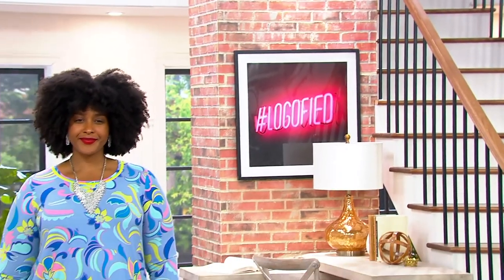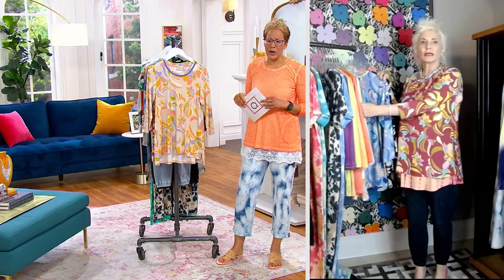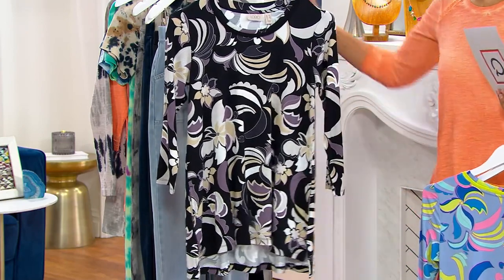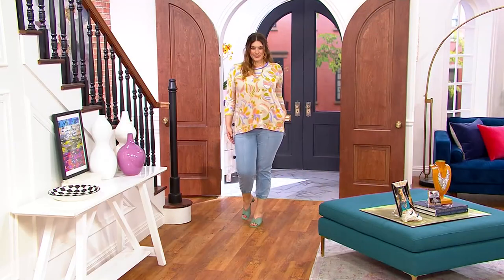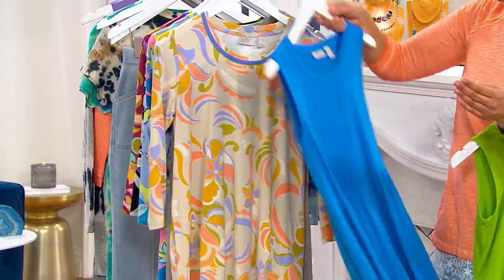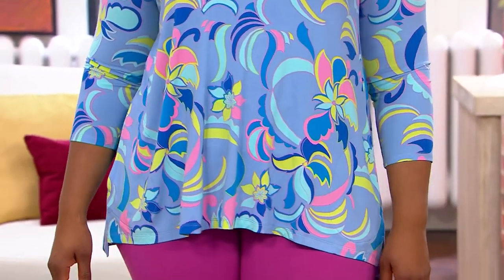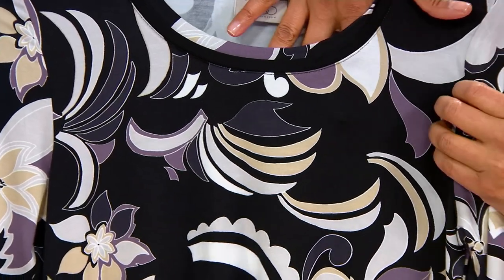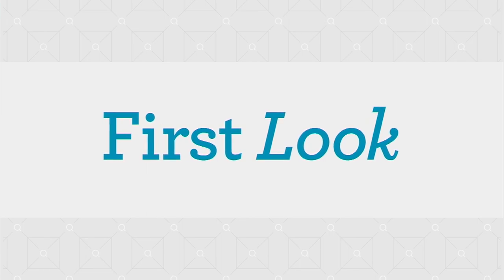LOGO by Lori Goldstein Rayon 230 Printed 3/4 Sleeve Top on QVC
LOGO by Lori Goldstein Rayon 230 Printed 3/4 Sleeve Top

This printed top is ready to give your weekend look a bold boost. From LOGO by Lori Goldstein&reg;.